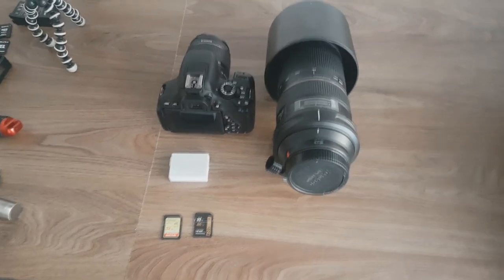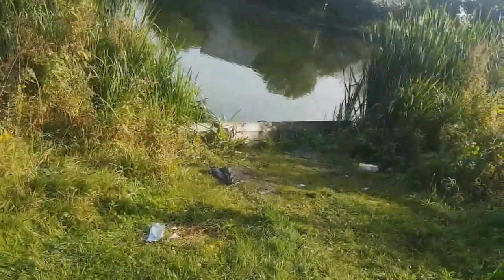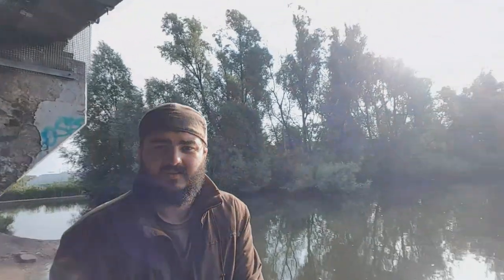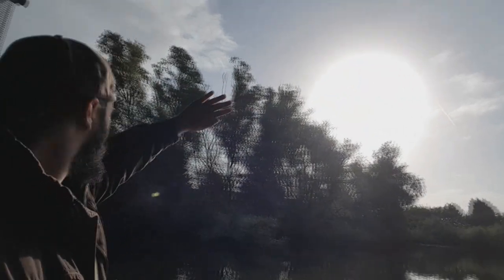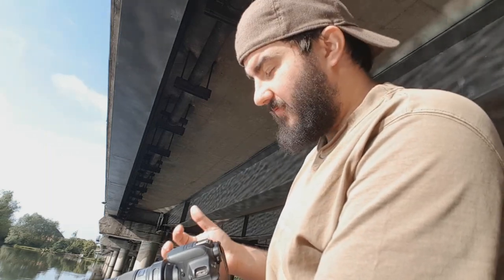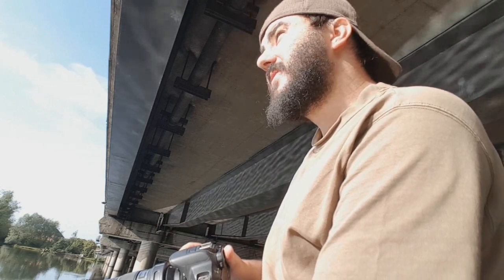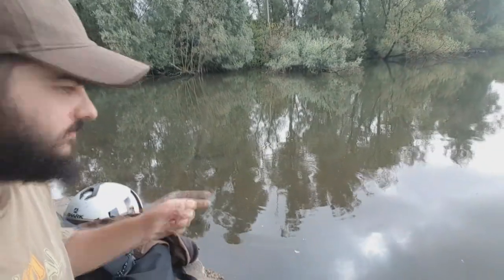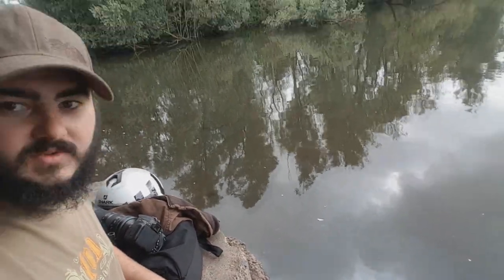Urban Wildlife Photography 101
following me on a day where I go take some photo's of wildlife in an urban environment.

video camera - Samsung galaxy s7
Dslr camera - Canon 650D
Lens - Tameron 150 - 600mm